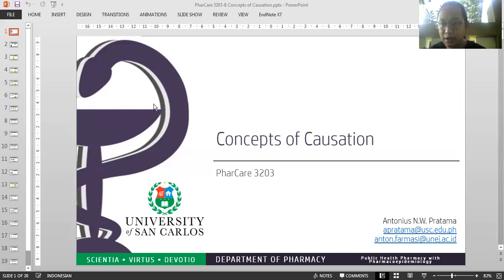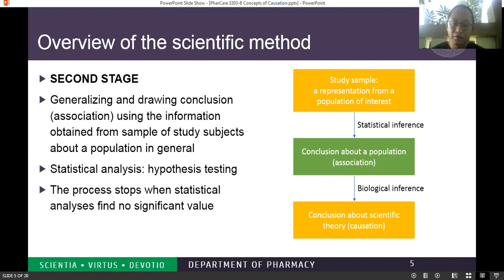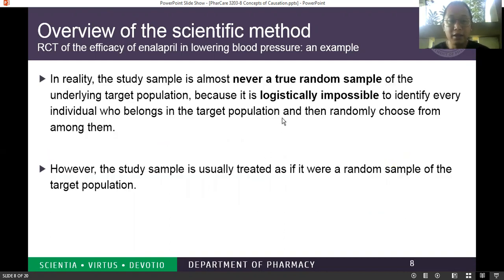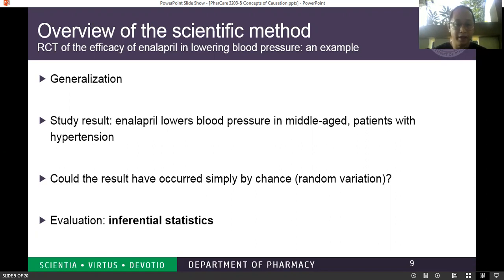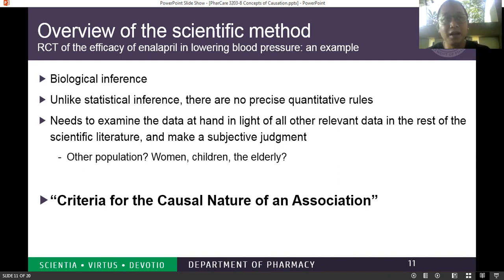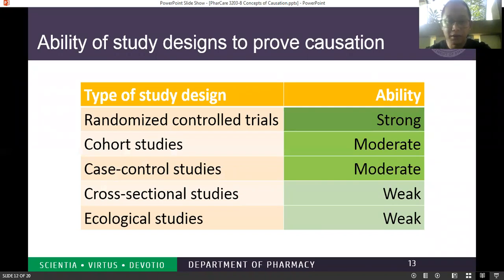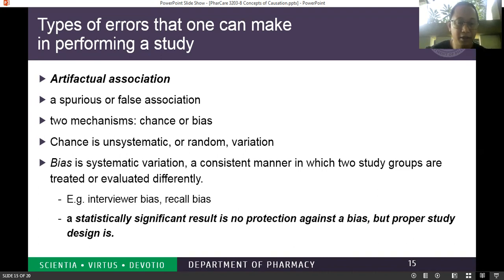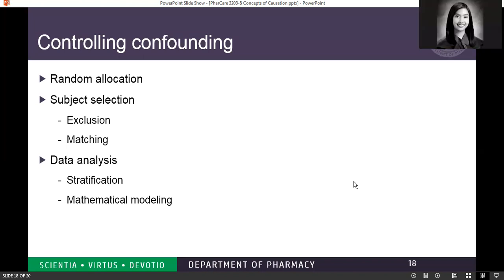Concepts of Causation